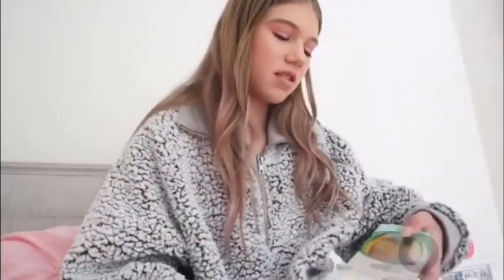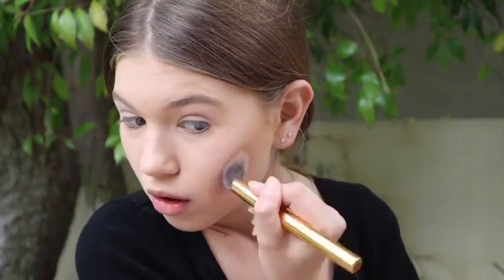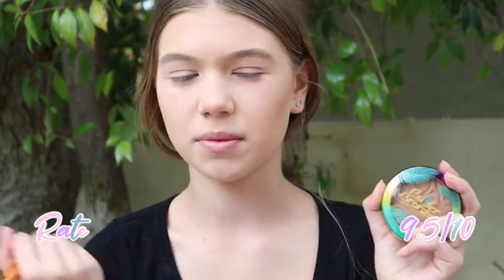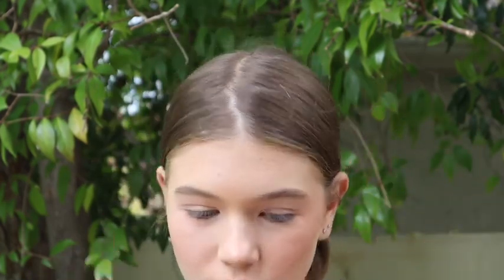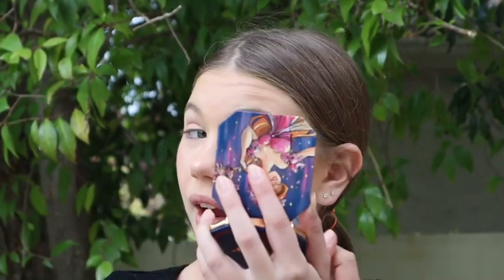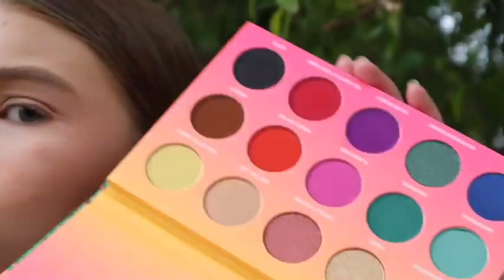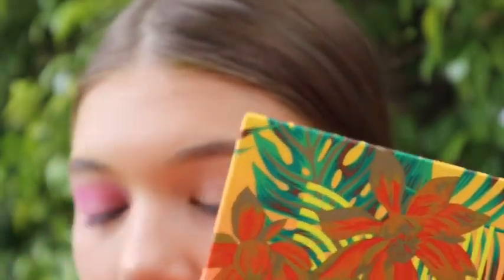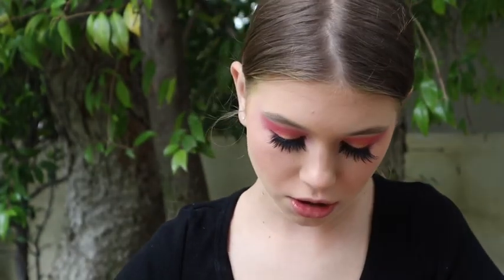Trying out new makeup 2020 🥰💞|Vlogs by Victoria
Hey vsquad welcome back to my channel in today’s video I will be trying out new products and telling you how I feel about it 🦋🌊.i hope you enjoy today’s’s video and have a wonderful day!
3. Send me proof 🤩